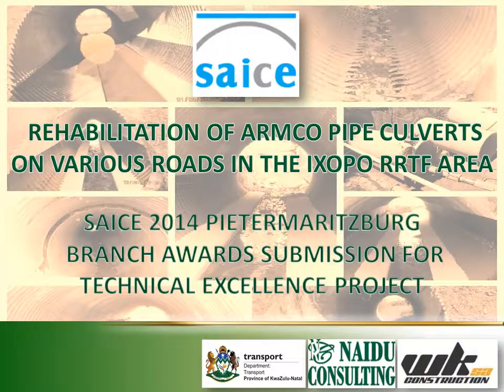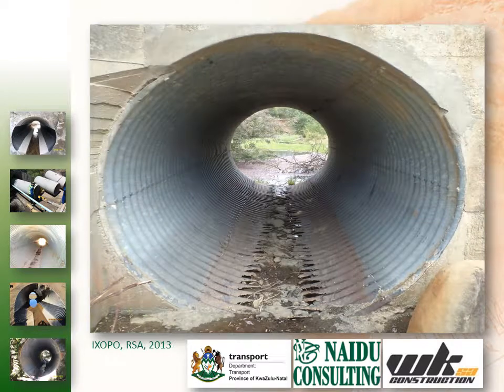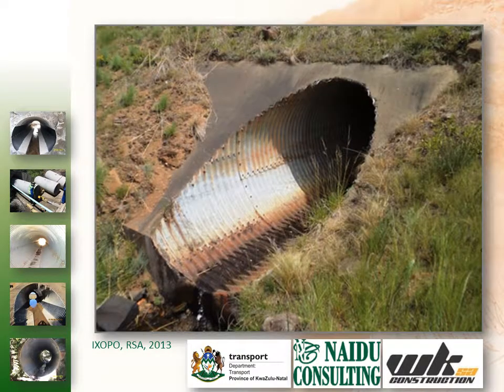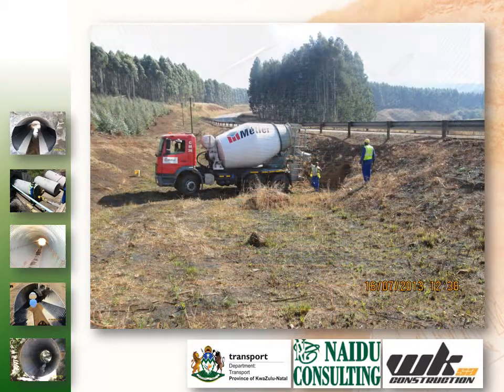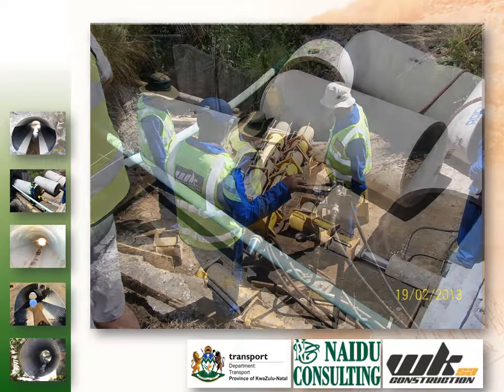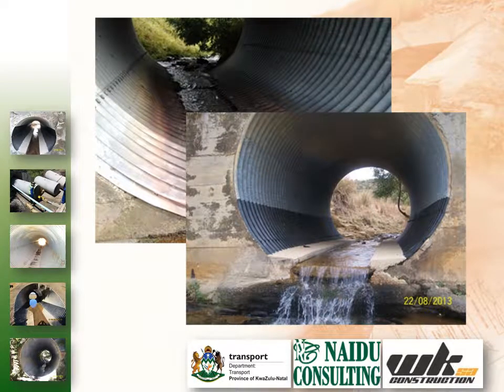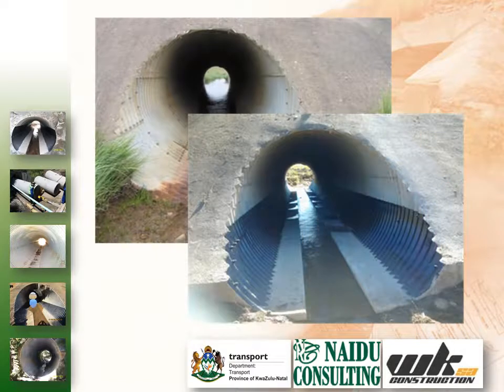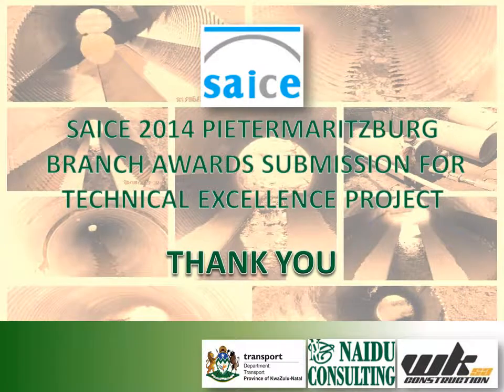Rehabilitation of ARMCO Pipe Culverts IXOPO - SAICE 2014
Naidu Consulting